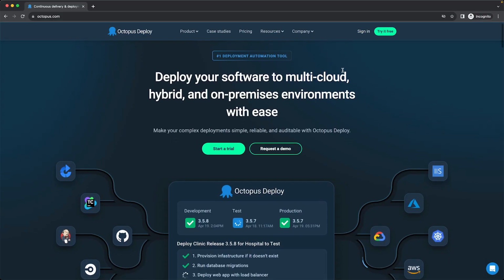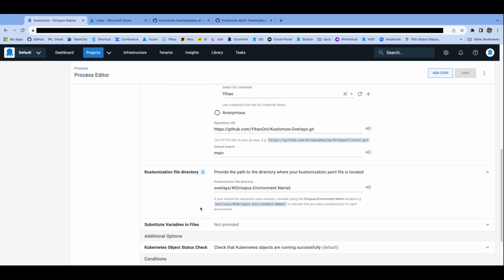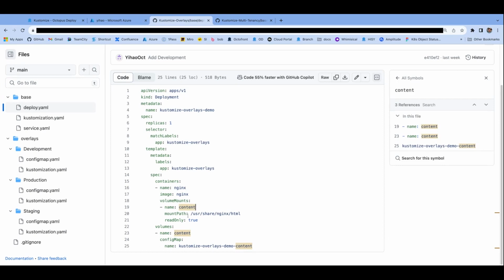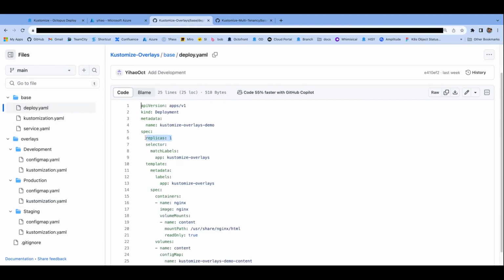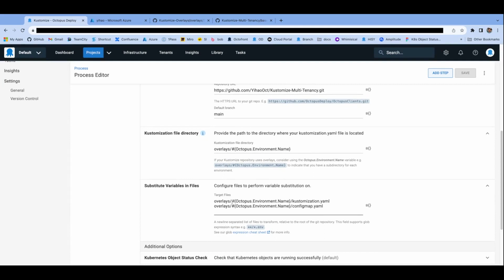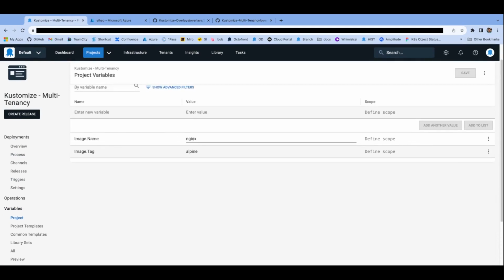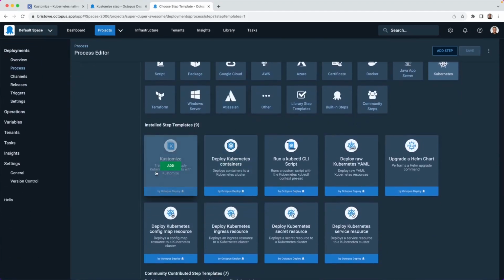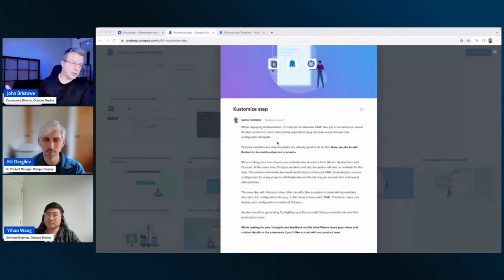Kustomize support in Octopus 2023.3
Octopus 2023.3 introduces Kustomize support for your deployments to Kubernetes clusters. In this video, @jbristowe chats with Nikita Dergilev (Senior Product Manager, Octopus Deploy) and Yihao Wang (Software Engineer, Octopus Deploy) about this feature and how it works.